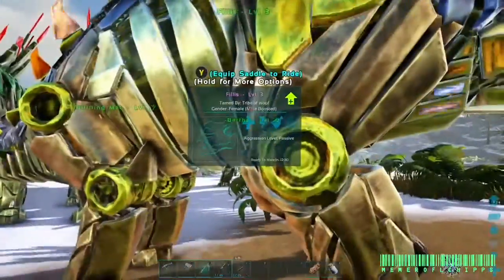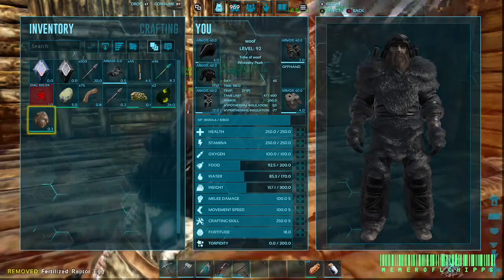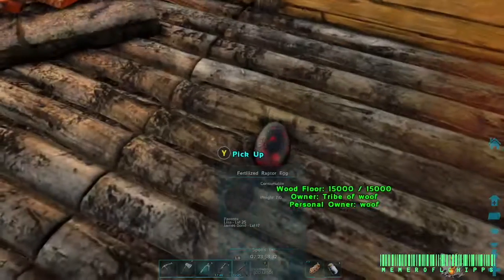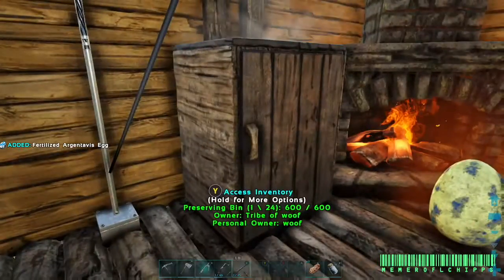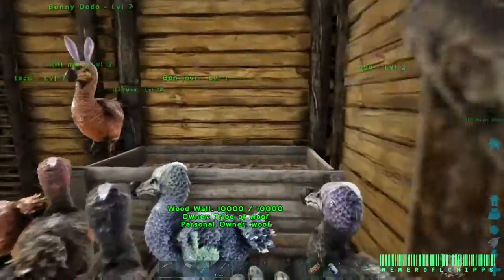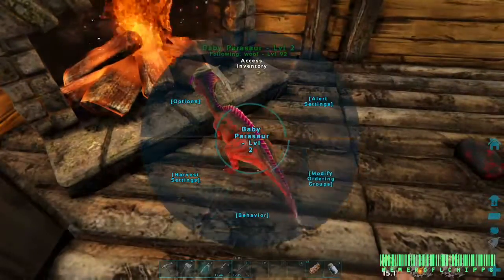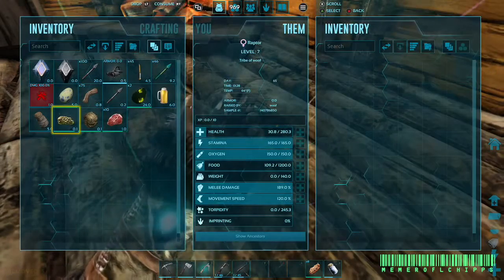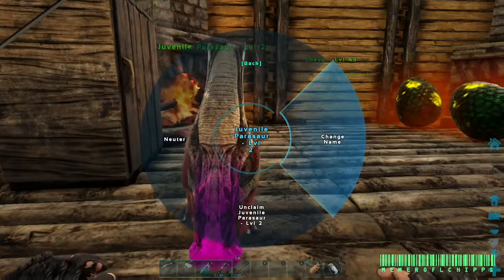MAKING BABIES!! - ARK Survival Evolved • MEMEroflCHIPPS •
I made some babies today and I asked for names. I was not disappointed! Thank you for the name suggestions! Hatching takes a long time for some eggs so the video may be a bit choppy.

Make sure to check me out on Twitter for updates and new videos!